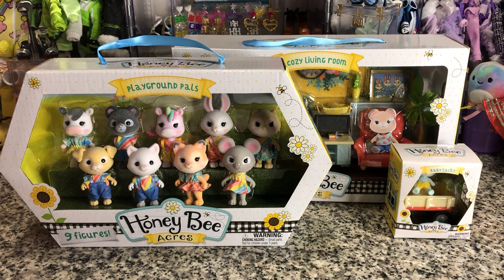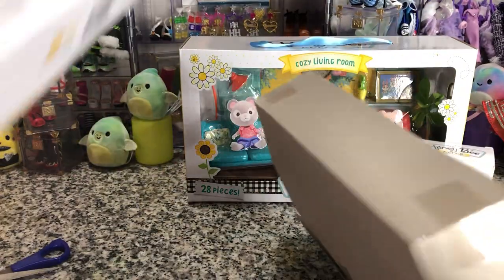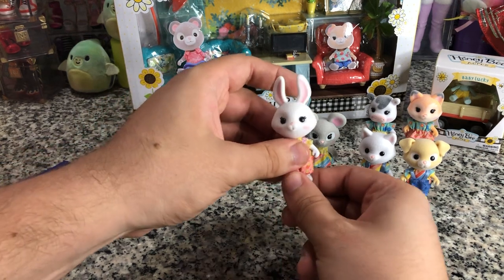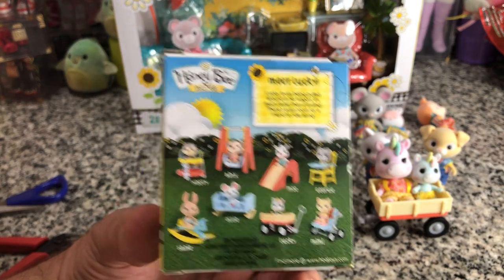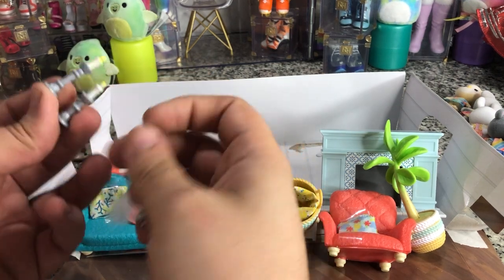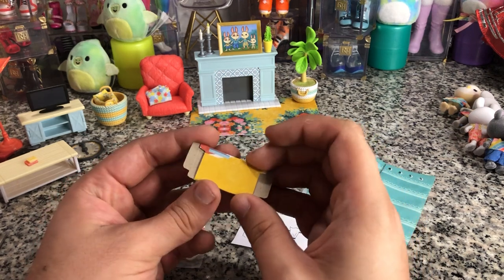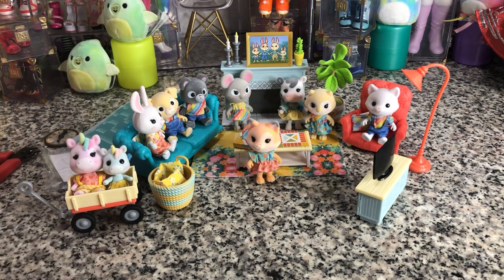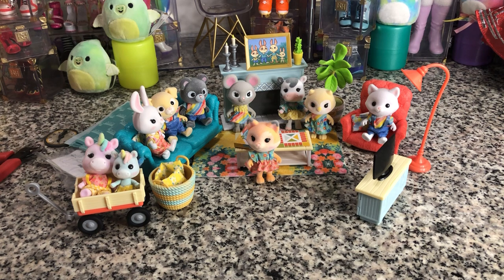Honey Bee Acres: Playground Pals, Baby Lucky, and Cozy Living Room Unboxing and Review